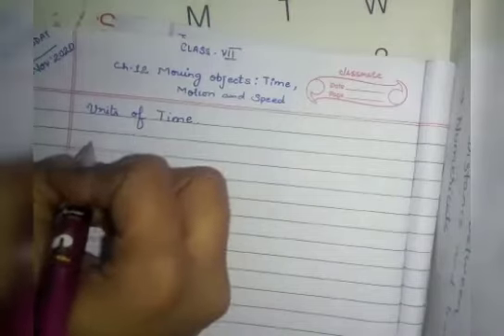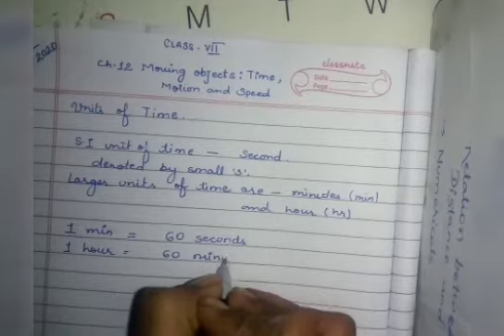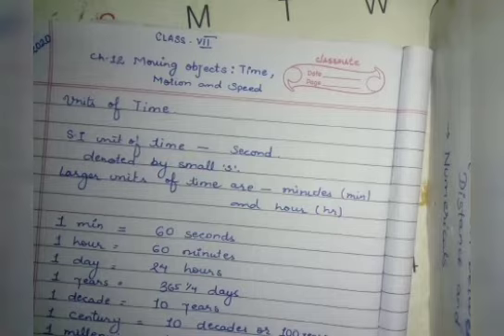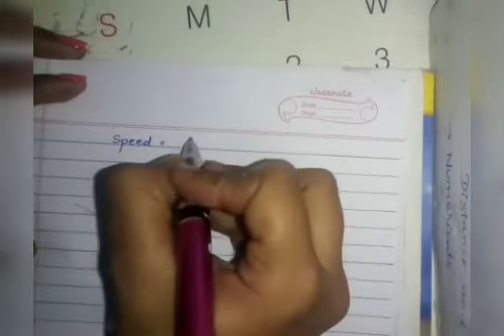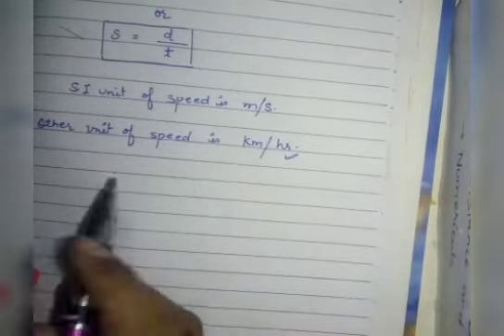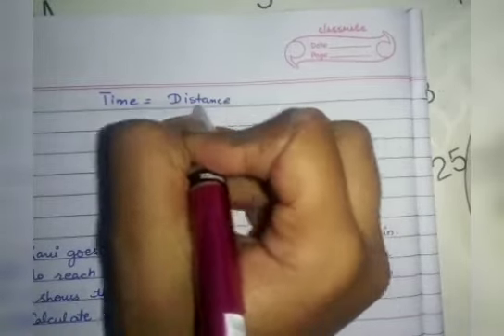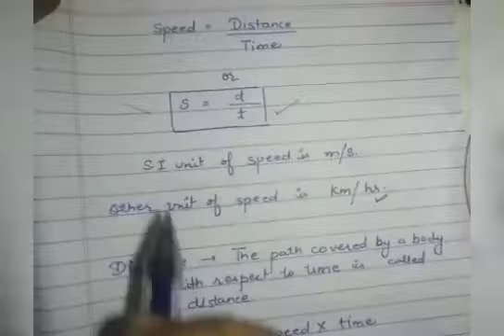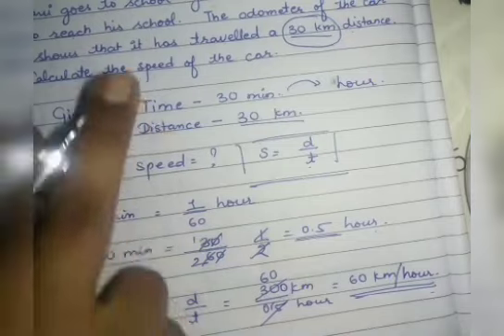Time Speed and Distance (VII-Science)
Topic: Units of time, Speed, Distance
Class: VII
Subject: Science
Chapter: 12 Moving object
Topic: Time, Motion and Speed
Teacher Name: Ritu Yadav